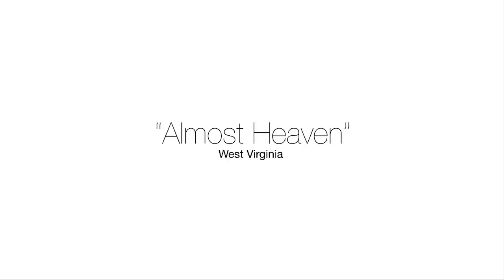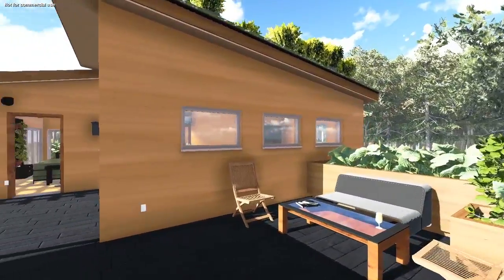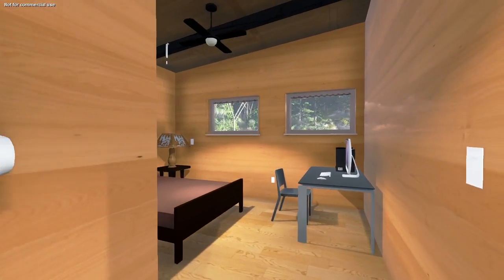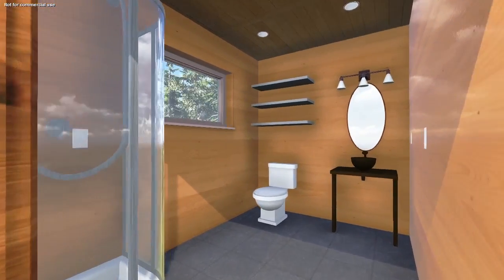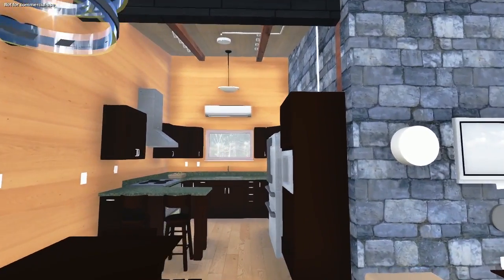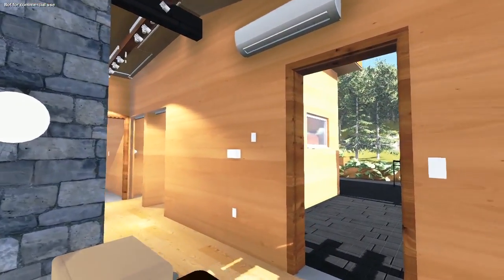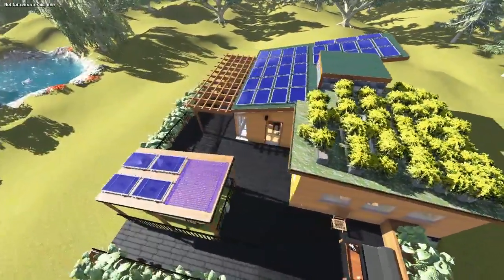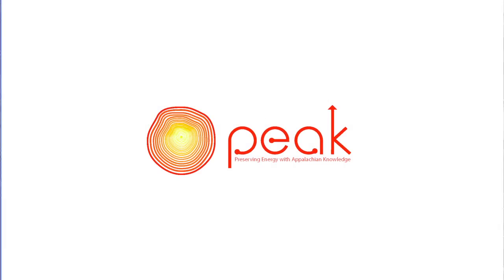Almost Heaven Walkthrough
This video is an animated walkthrough of the West Virginia University entry in the 2013 U.S. Department of Energy Solar Decathlon.